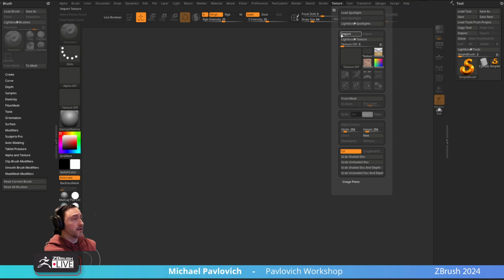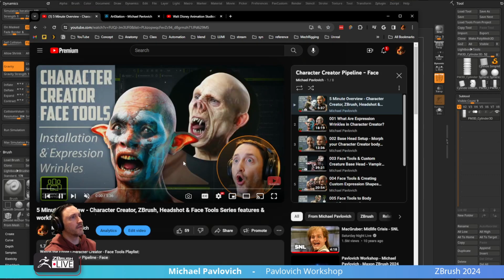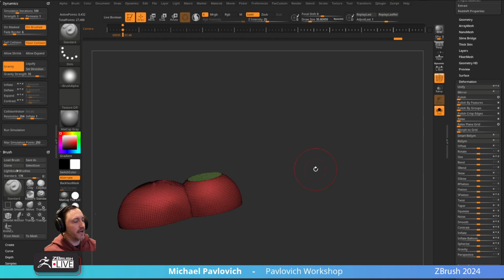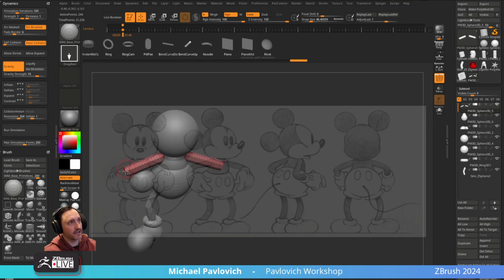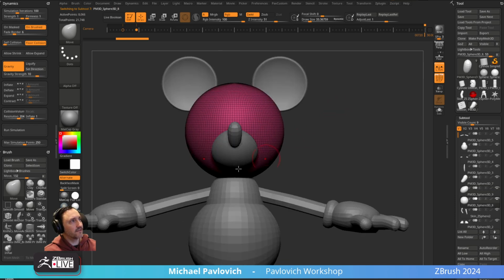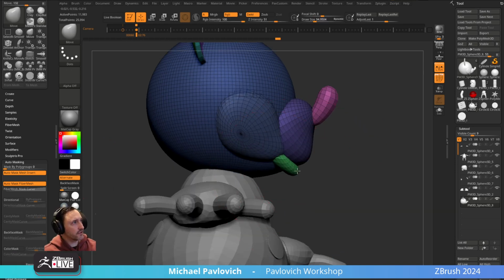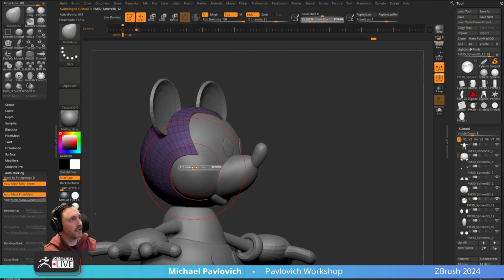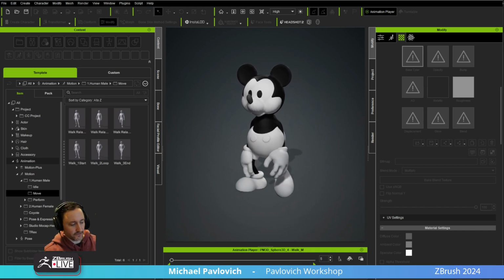Model and Animate Mickey from Steamboat Willie - Livestream!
0:00 - Intro
3:39 - Boolean Boat Whistles
13:44 - Cartoony Stovepipe Squash & Stretch
19:56 - Loading up a character sheet
23:24 - Storing camera views
24:24 - Body Blockout
33:24 - Shoe Blockout
39:50 - ZSphere & ZSketching
45:39 - IMM Arms with Bend Curve
46:22 - Mesh Fusion
55:21 - Glove Blockout
1:06:44 - Ears
1:09:54 - Snout and Nose
1:15:09 - ZRemesh Body
1:16:55 - Pants
1:22:23 - Conform to Surface IMM Buttons
1:31:26 - ZRemesh Head
1:32:24 - Spotlight Paint Reference
1:33:32 - Extract Eyeballs
1:36:08 - Conform to Surface IMM Eye Variant
1:44:00 - Separating Head and Ear Masses
1:50:06 - Boolean Head and Ear
1:57:06 - Rigging & Animating in Character Creator